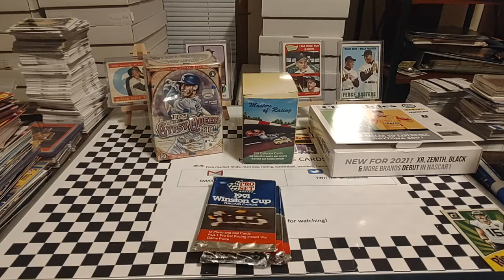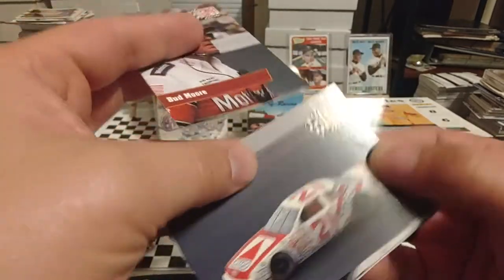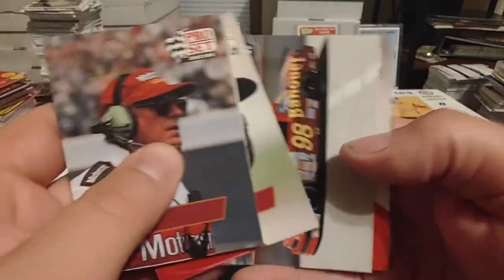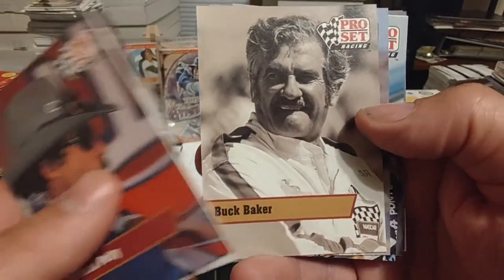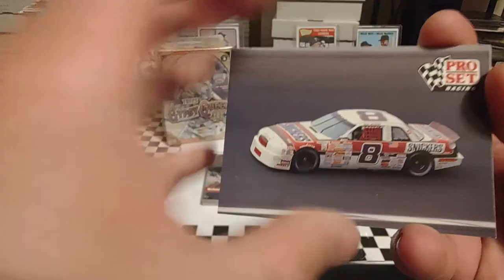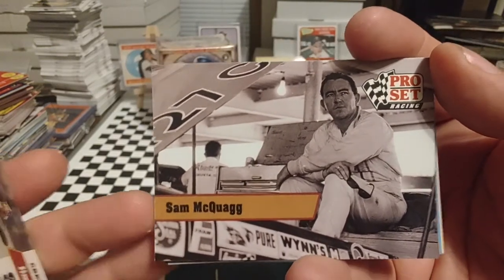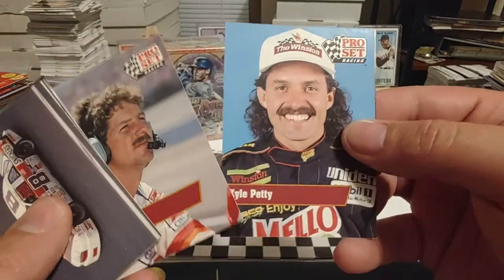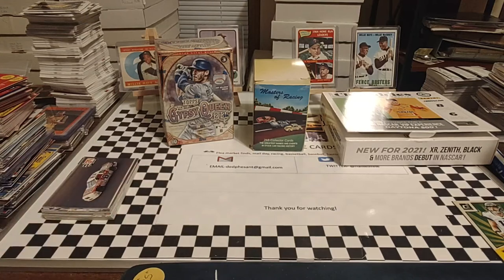1991 Pro Set Nascar racing three pack rip a nice trip to the past